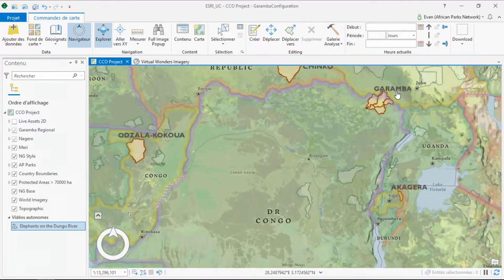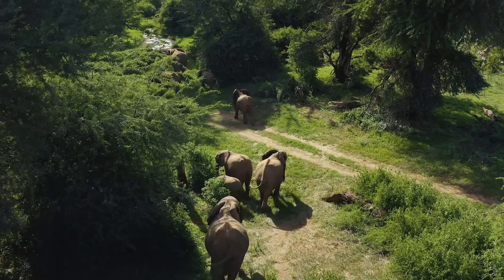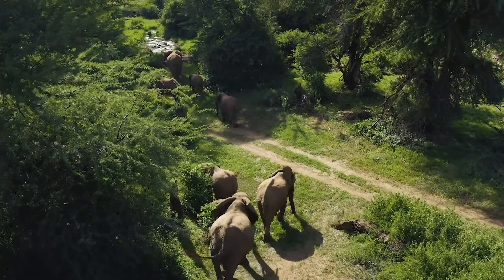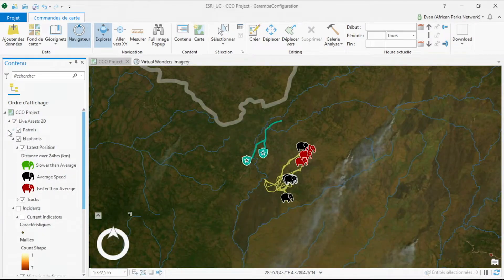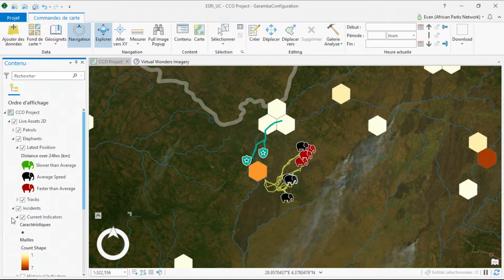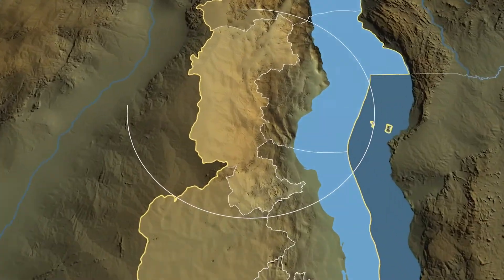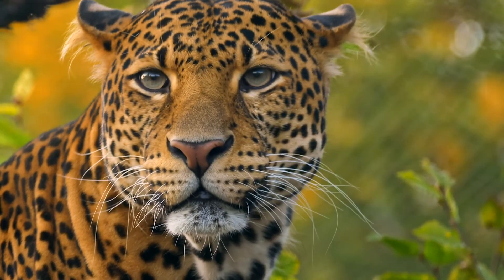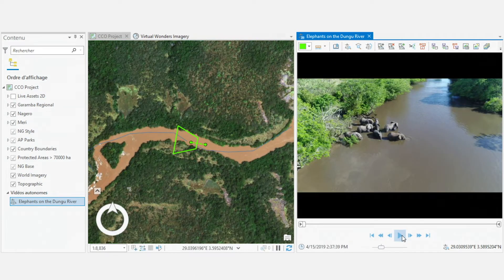African Parks: Protecting Wild Places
African Parks, a non-profit conservation organization in Africa, manages 15 parks over nine countries on the continent. Their goal is to ensure that the landscapes of Africa stay intact for hundreds of years to come. With high-value placed on animals located in these parks – elephants, lions, leopards, and more – poaching is disastrous to the protection of each species. Learn how African Parks is using ArcGIS to interact with and visualize data, so they can see where potential poachers are in the parks and deploy resources to protect the animals and the landscape